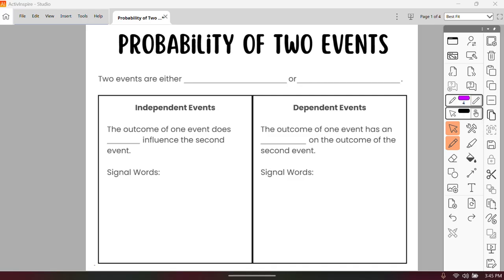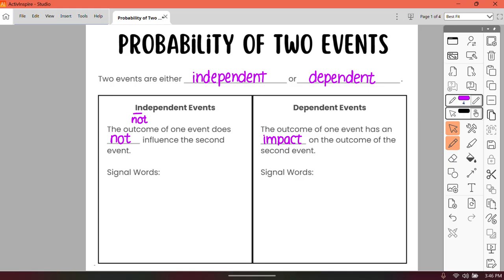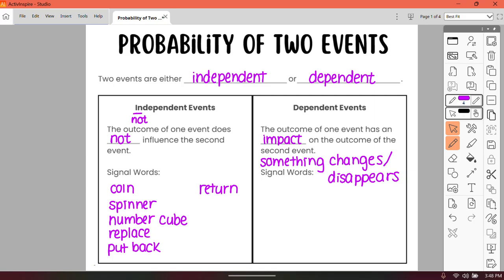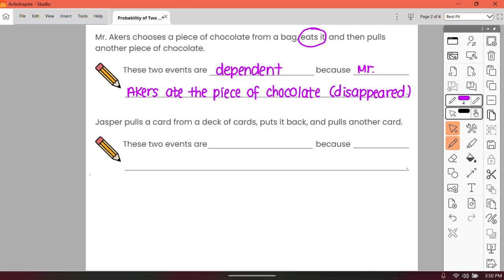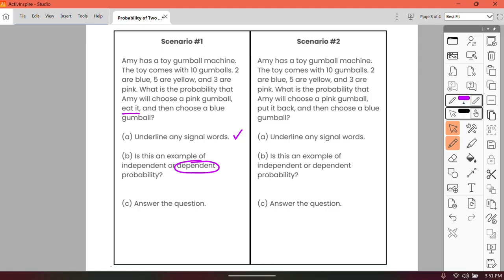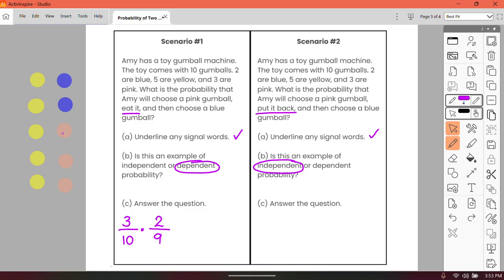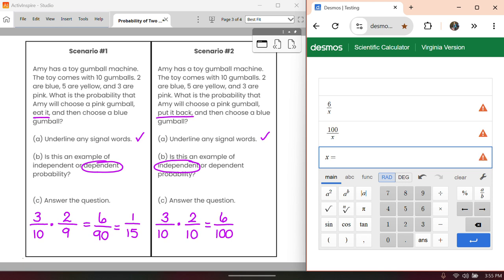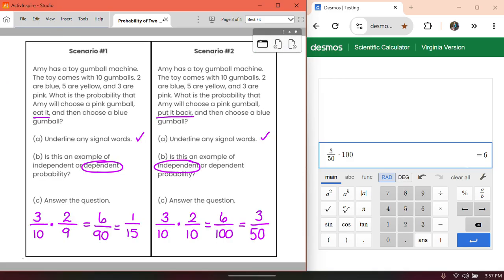Probability of Two Events (Compound Probability) Instructional Video